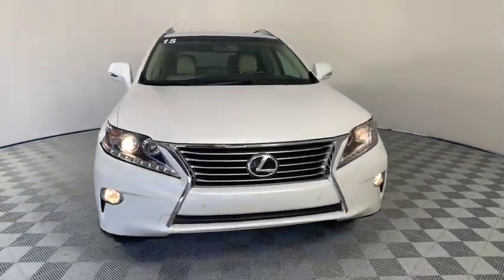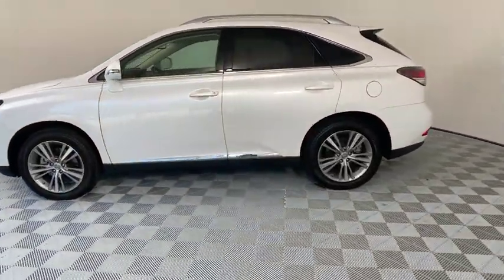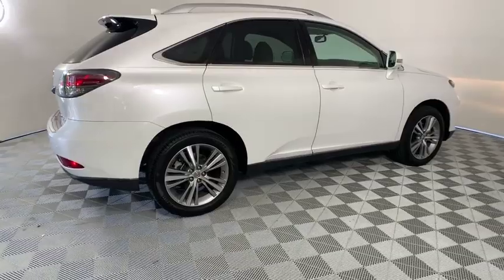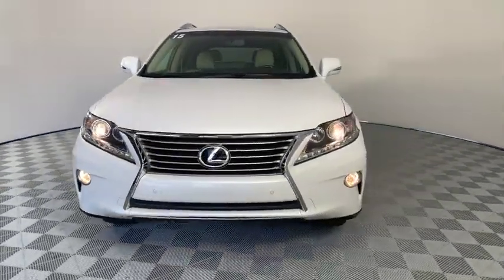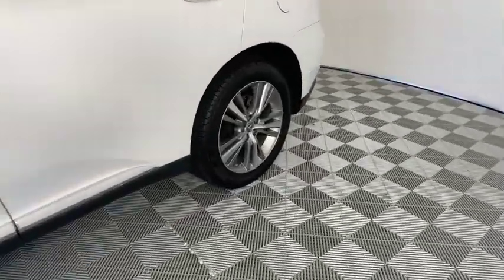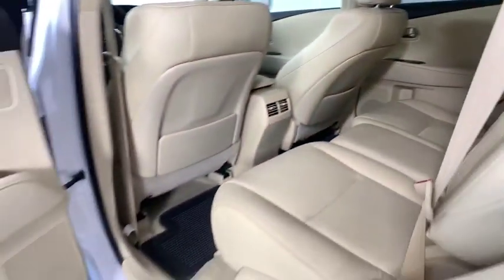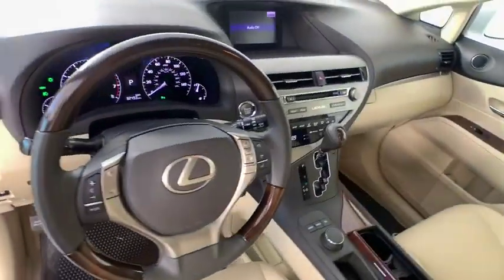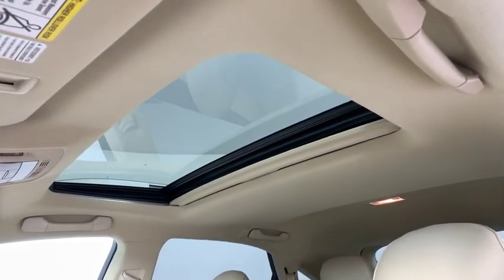2015 Lexus RX 350 Duluth, Johns Creek, Buford, Suwannee, Lawrenceville, GA G190777A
Starfire Pearl Used 2015 Lexus RX 350 available in Duluth, Georgia at Hennessy Lexus of Gwinnett. Servicing the Johns Creek, Buford, Suwannee, and Lawrenceville, GA area.
2015 Lexus RX 350 350 - Stock#: G190777A - VIN#: 2T2ZK1BA8FC165009

Recent Arrival! 2015 Lexus RX 350 Starfire Pearl Clean CARFAX. *ONE OWNER*, *Local Trade*, *CARFAX ACCIDENT FREE*, *All Routine Maintenance Up To Date*, *Towing Prep Package*, *Intuitive Parking Assist*, *Heated and Ventilated Front Seats*, *Blind Spot Monitor w/Rear Cross Traffic Alert*, *Back up Camera*, **PLEASE CALL HENNESSY LEXUS OF GWINNETT @ TO CHECK AVAILABILITY AND TO SCHEDULE A TES, Backup Monitor, Blind Spot Monitoring Lane Change Assist, Driver Seat/Steering/Mirror Memory - 3 Settings, Heavy Duty Alternator, Heavy-Duty Radiator, Intuitive Parking Assist, Leather Seat Trim, One-Touch Open/Close Moonroof, Power-Folding Electrochromic Outside Mirrors, Premium Package, Premium Package w/Blind Spot Monitor System, Rear Armrest Storage w/Lid, Roof Rails, Towing Prep Package, Transmission Cooler, Wheels: 19 Triple-Split 5-Spoke Alloy.Awards:* JD Power Vehicle Dependability Study * 2015 KBB.com Best Resale Value Awards Welcome to Hennessy Lexus of Gwinnett, come experience the largest selection of L Certified vehicles in the Southeast! We are a family owned dealership with deep roots in the Atlanta community. The Hennessy family takes great pride in providing local drivers like you with an exceptional selection of the latest luxury Lexus sedans, hybrids, and SUVs. Our commitment to superior customer service has earned us the 2016 DealerRater Lexus Dealer of the Year Award.